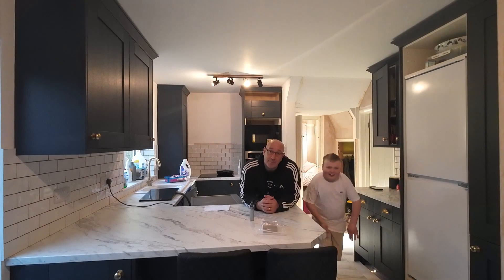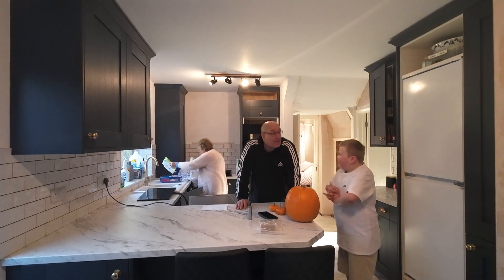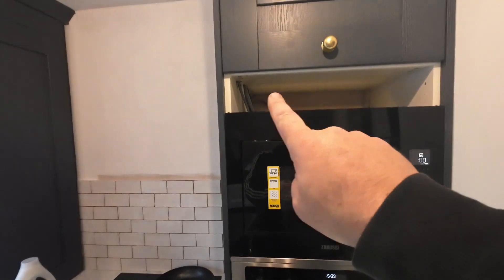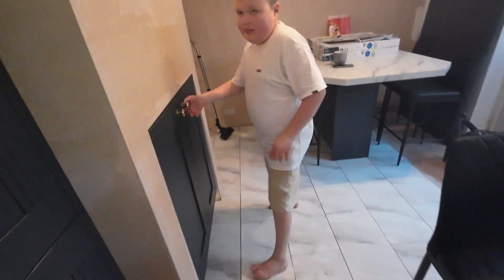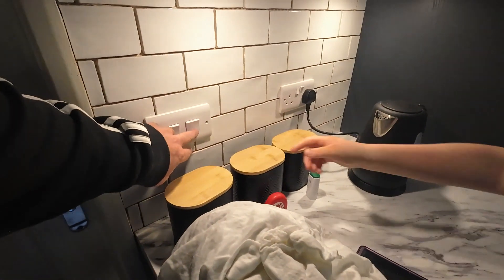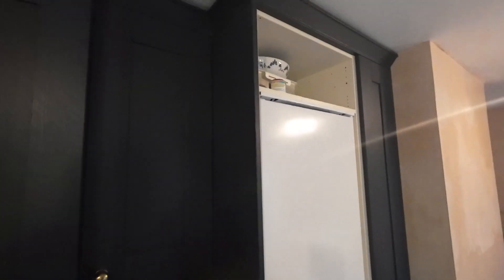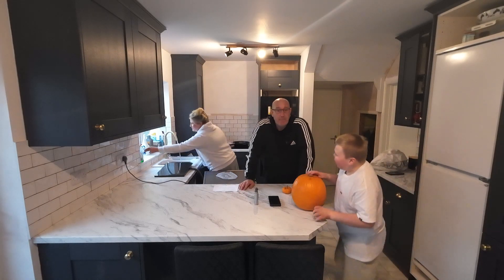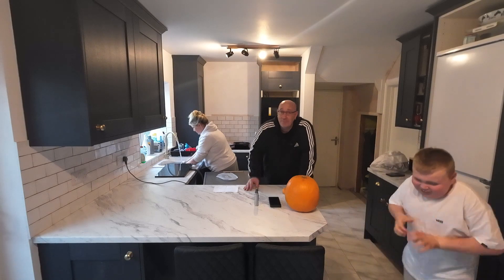Wickes kitchen upgrade Day 12 progress report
In this Video I will be showing our Wickes kitchen upgrade Day 12 progress report